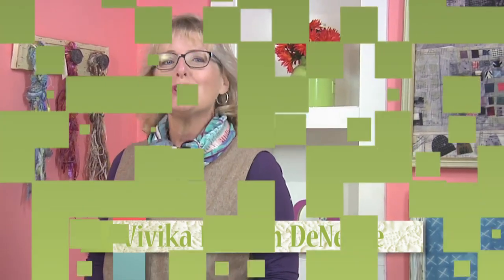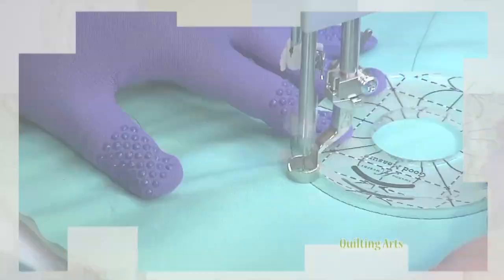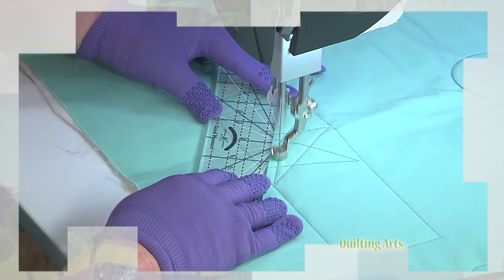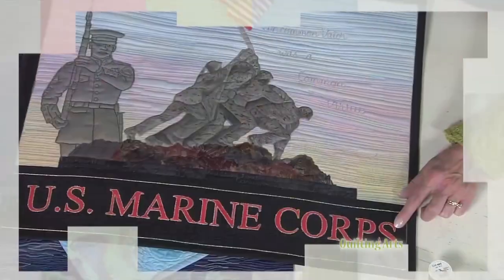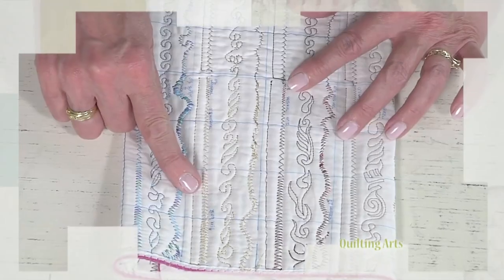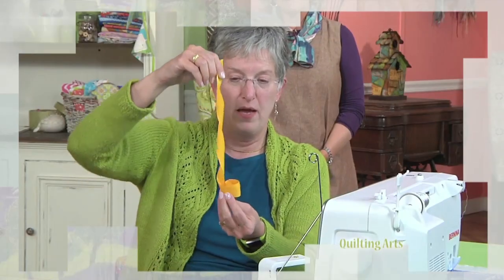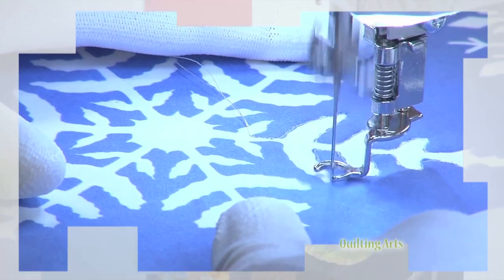Machine Stitching | Quilting Arts TV (2703)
Discover new ways to spark creativity using a sewing machine. Beth Schillig demonstrates how to use a ruler to make perfect curves and lines while free-motion stitching. Then, Sarah Ann Smith shows how to master metallic threads. From thread types, to the direction they come off the spool, to tension, you’ll learn all her tips and tricks.